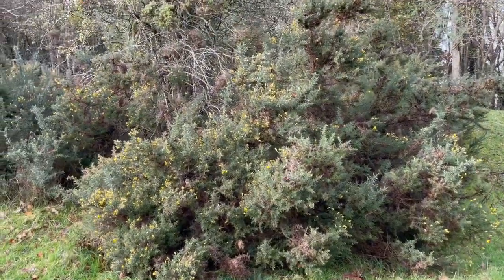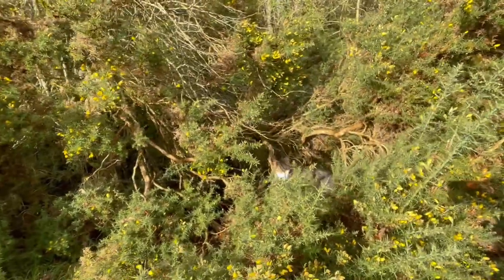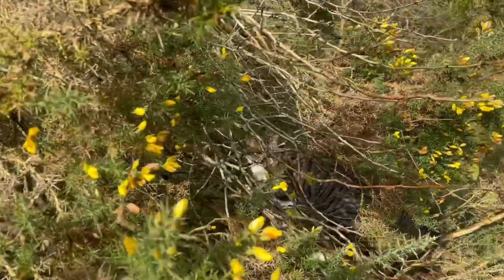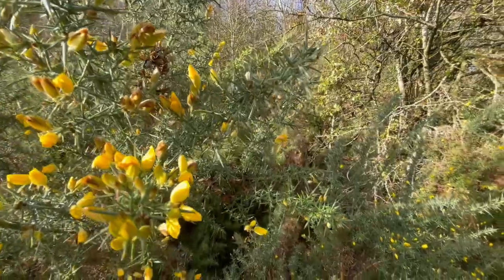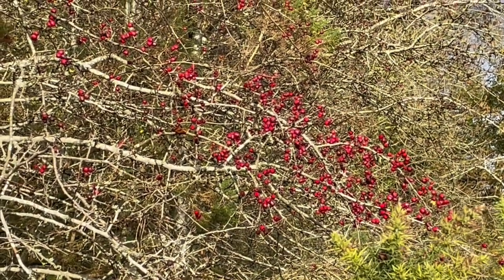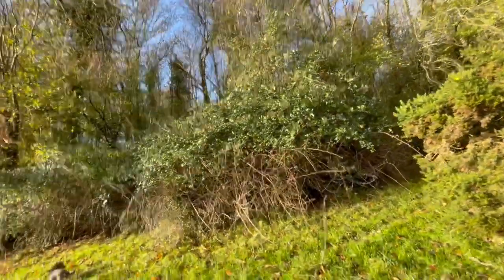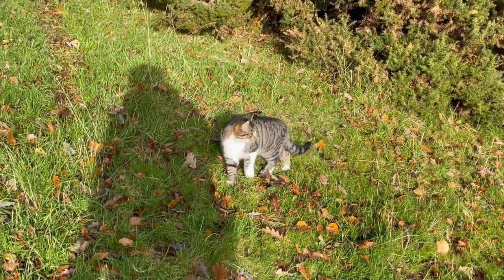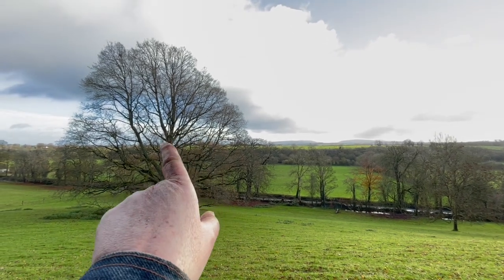Yellow gorse still in flower & busy with insects & cat Thyme explores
“When gorse is out of bloom kissing is out of style.” An old saying because it always seems to have one or 2 blooms no matter the season.